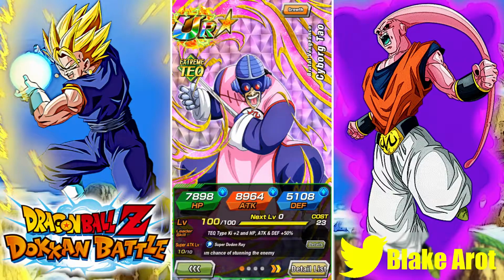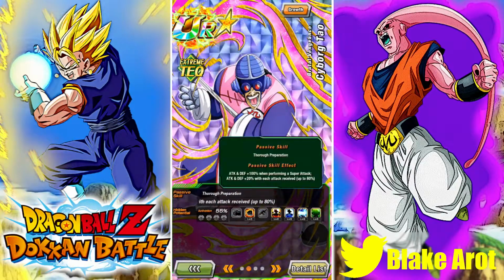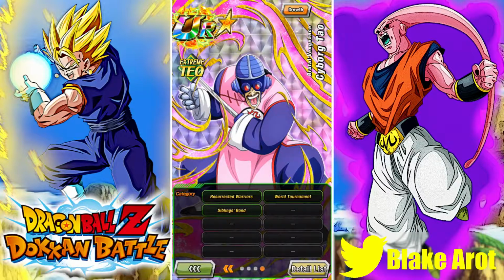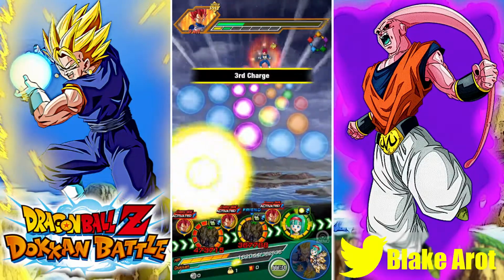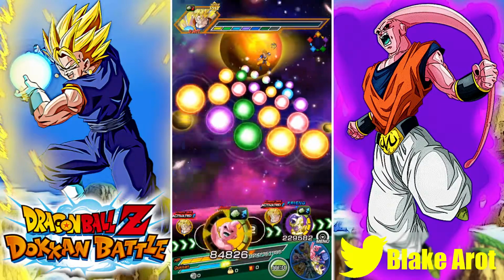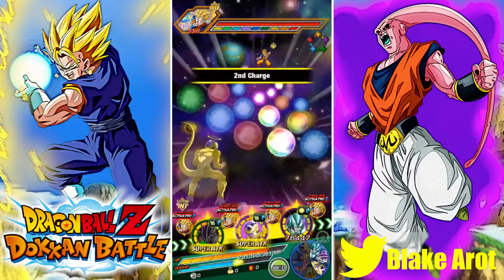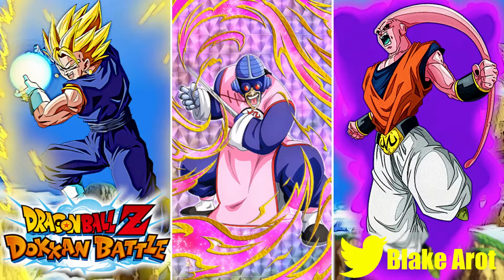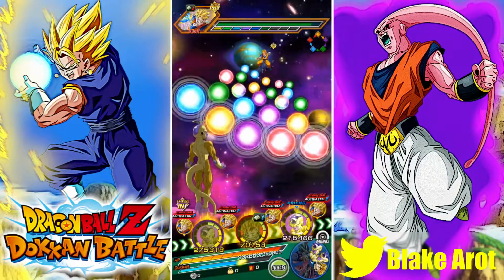BEST WT CARD!?! CYBORG TAO SHOWCASE!!! (DOKKAN BATTLE)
Thanks to the dokkan wiki and Dbz space for the Images and Info